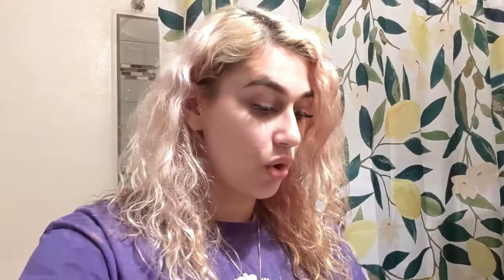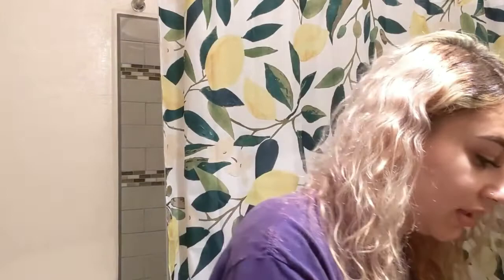Dying My Hair From Blonde 👱🏼‍♀️ to Brunette 👩🏻 & Full of Regret 😭 (fading process)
Dying my hair brown with Overtone & the fading process of Overtone's 'Espresso Brown'.

Hair Dye Used:
Overtone | Espresso